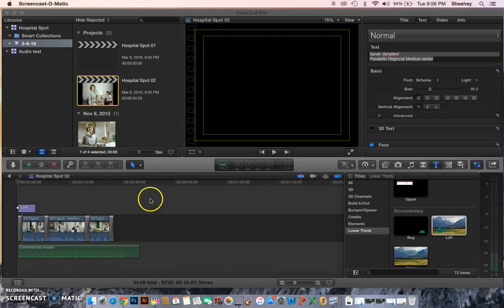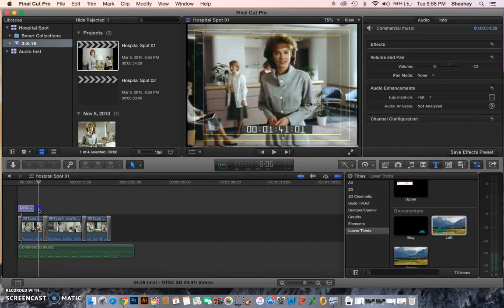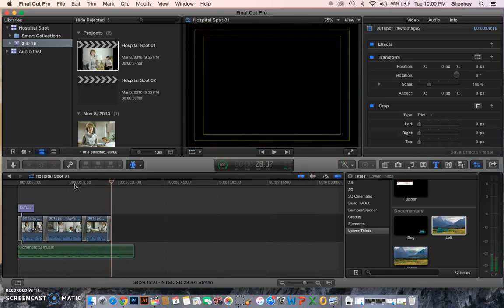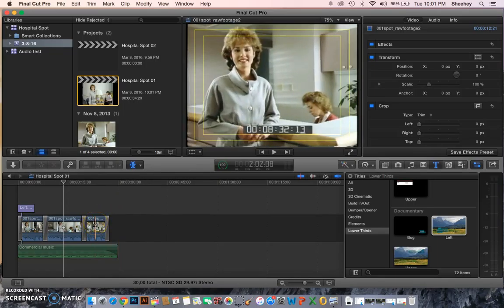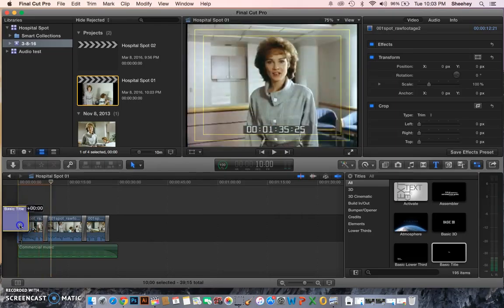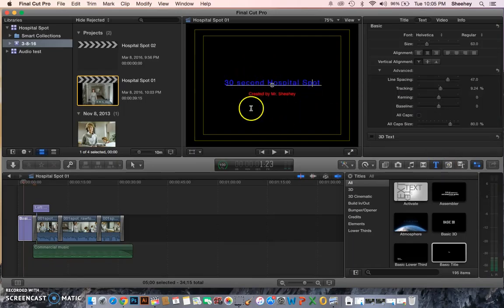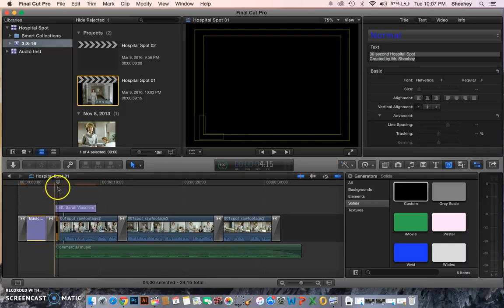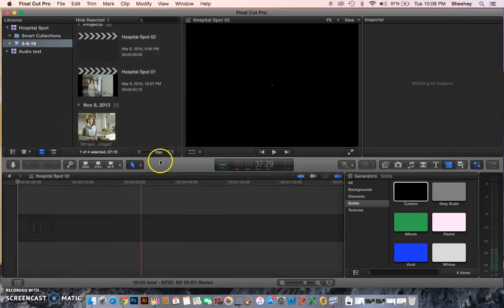Hospital Spot Part 2